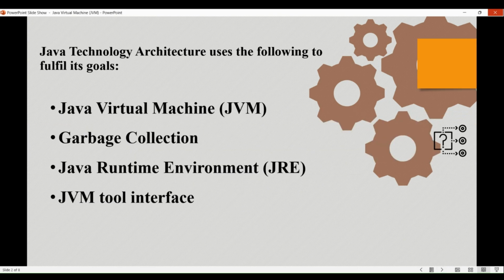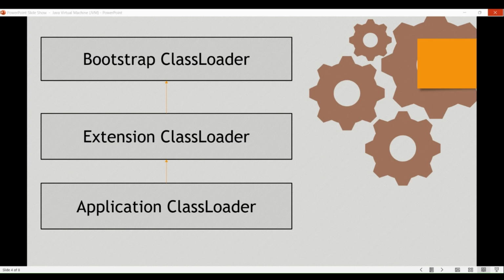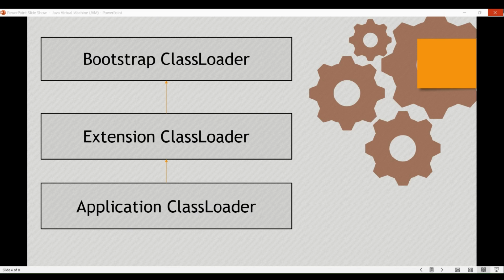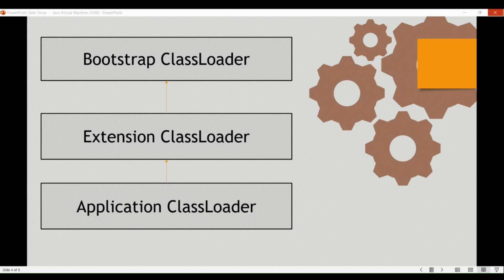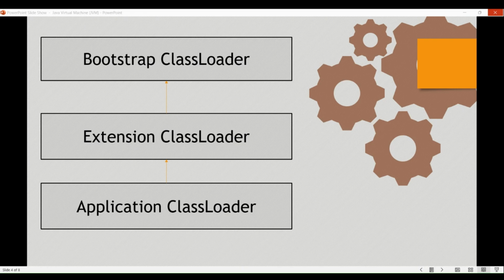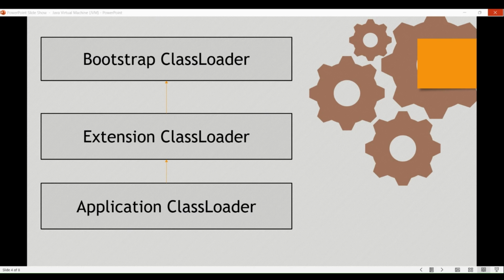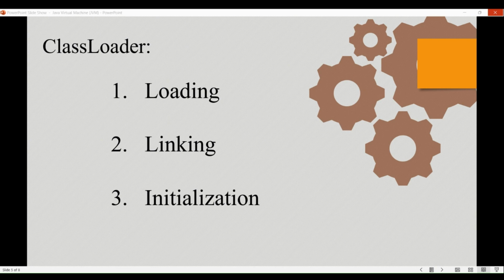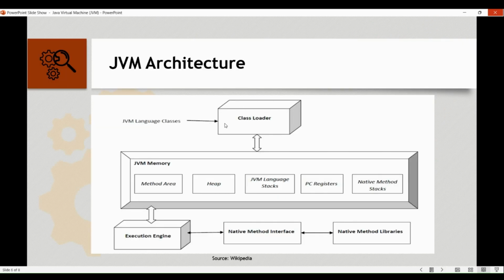Java Virtual Machine (JVM) - Part I - An Overview - Devsena Mishra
Java Virtual Machine - An overview of the internals of JVM